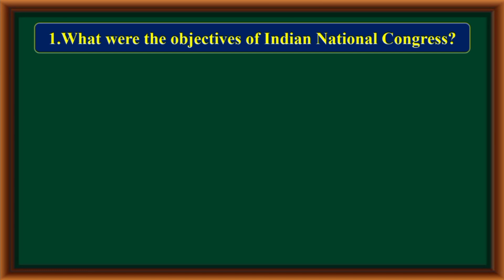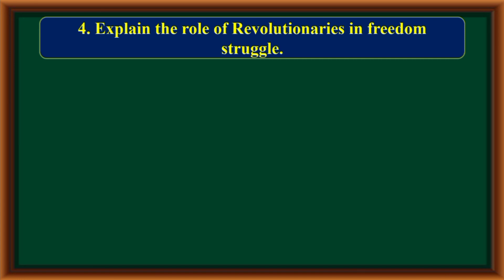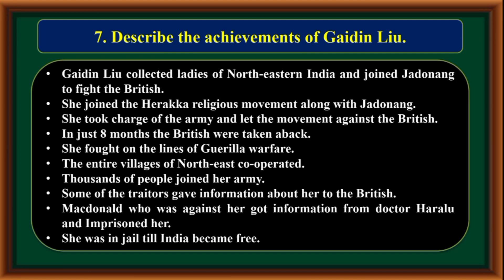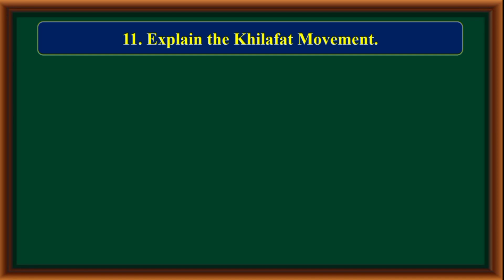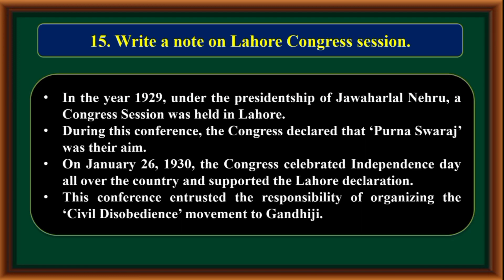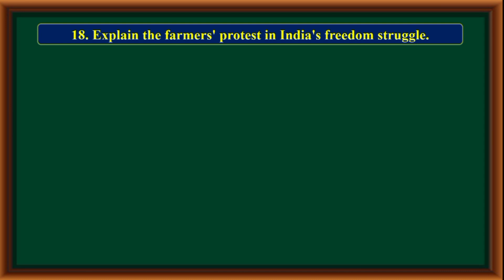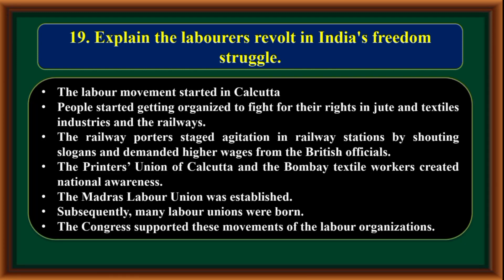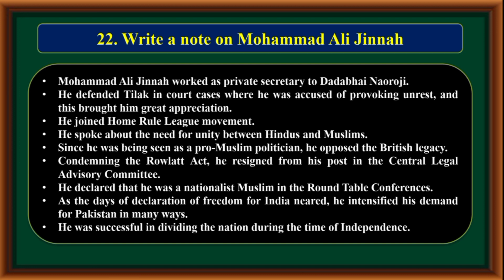SSLC SOCIAL SCIENCE (REVISED) HISTORY Chapter-18 THE FREEDOM STRUGGLE (ADDITIONAL QUESTIONS)